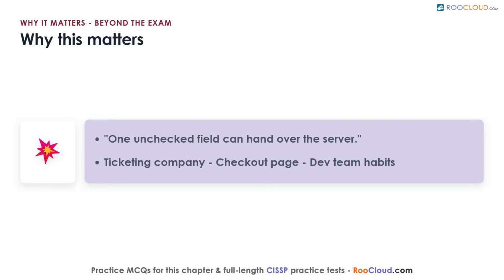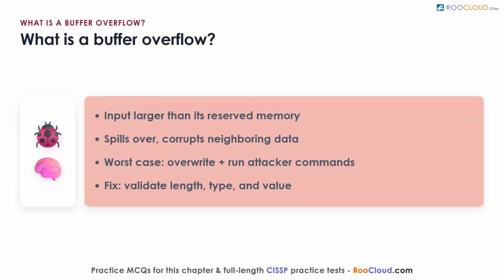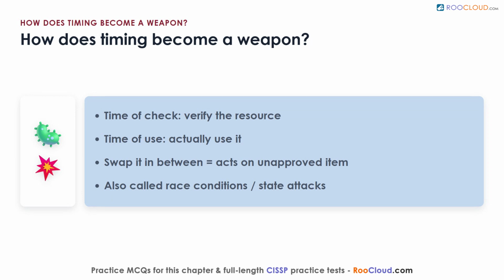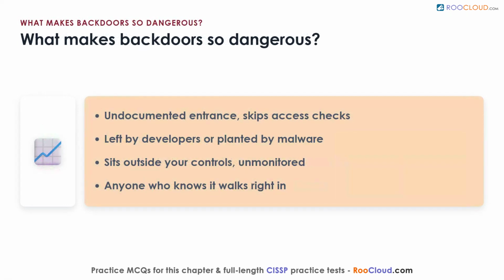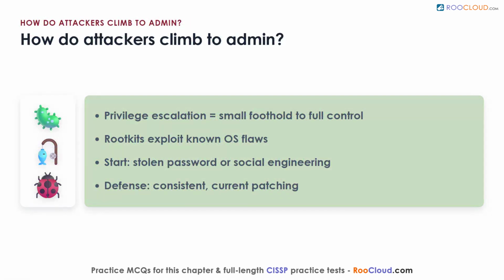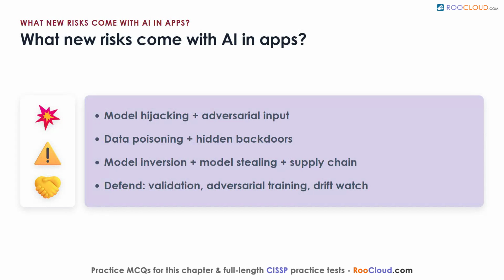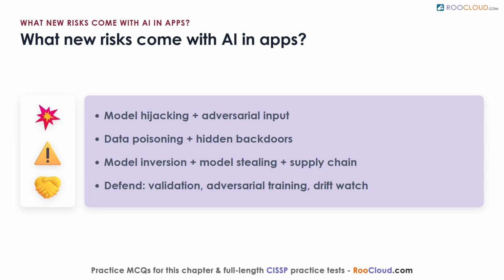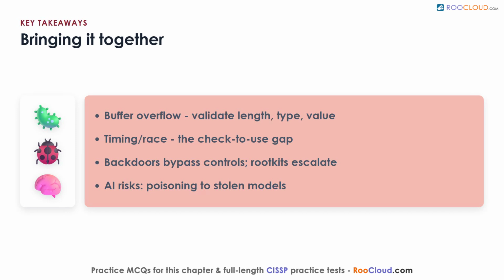CISSP 21.3 - Application Attacks - Exam Prep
Preparing for the ISC2 CISSP exam? In this lesson we break down Application Attacks - Domain 8: Software Development Security.

Because these flaws live in the software your organization writes and buys every day. Imagine you advise the development team at an online ticketing company.

- Buffer overflows
- Timing as a weapon
- Backdoors
- Privilege escalation + rootkits
- AI + machine learning risks

CHAPTERS:
0:00 Application Attacks
0:10 In this session
0:34 Why this matters
1:00 What is a buffer overflow?
1:44 How does timing become a weapon?
2:29 What makes backdoors so dangerous?
3:10 How do attackers climb to admin?
3:49 What new risks come with AI in apps?
4:46 Bringing it together
5:27 CISSP Chapter wise Practice Questions and Full-length Tests at RooCloud.com